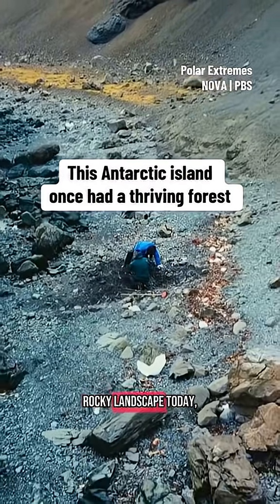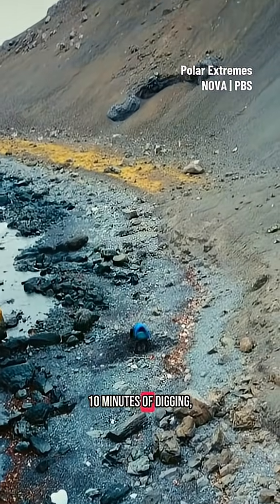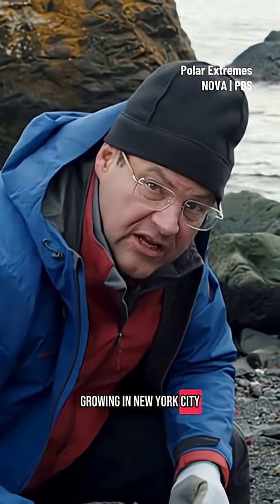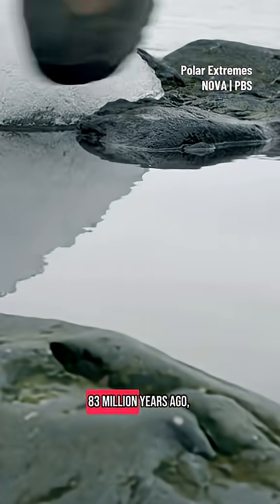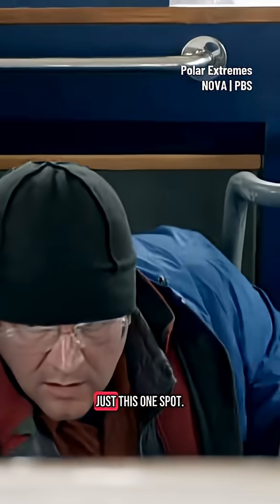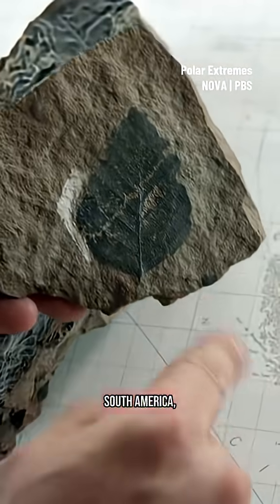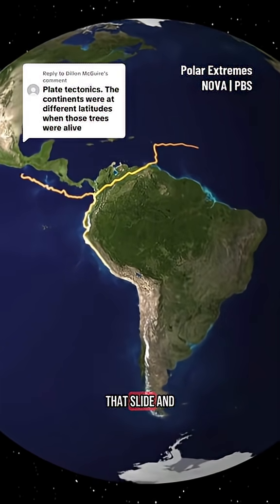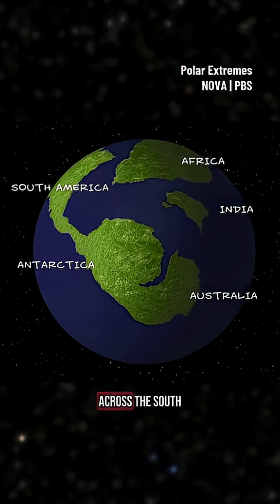This Antarctic island once had a thriving forest